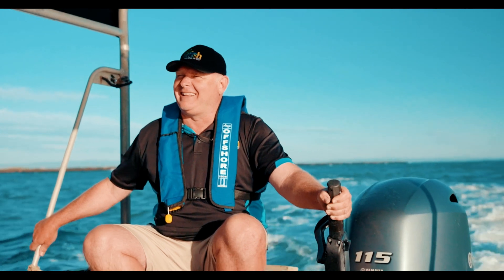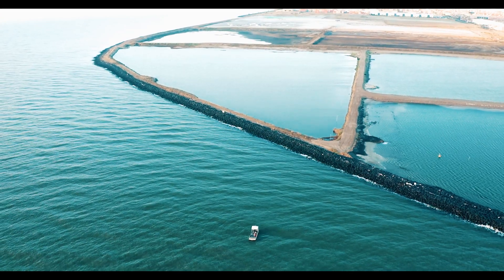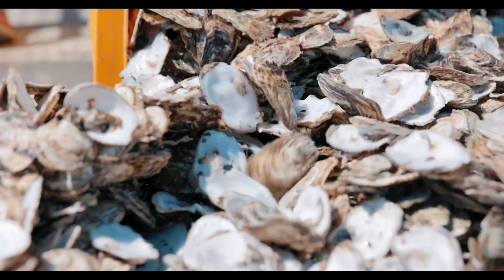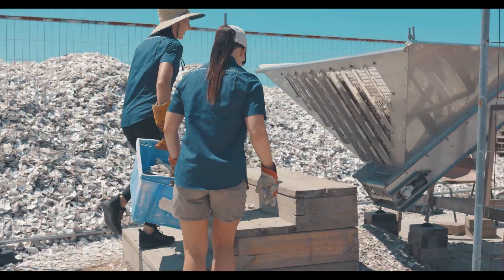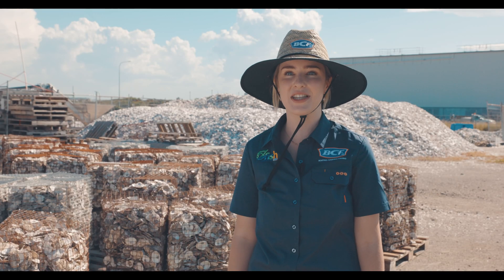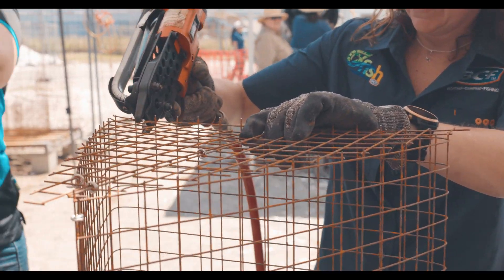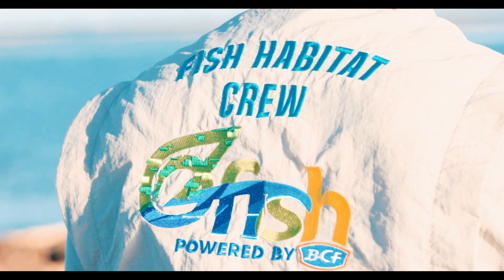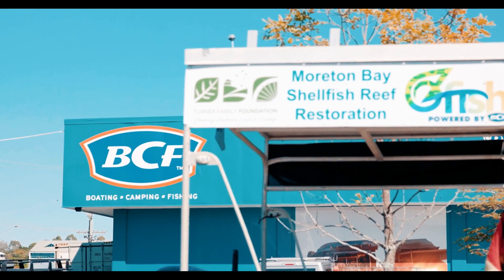We're helping restore Moreton Bay's Shellfish Reef!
We are proud to be supporting OzFish Unlimited on their journey as they aim to restore 100 hectares of shellfish reef in Moreton Bay over the next 10 years and beyond. This kind of restoration will do more than simply improve water quality in the bay, it will rejuvenate aquatic life, increase seagrass habitat, and even improve the local fishing! 👌

The BCF team recently went out to the site of the Recycling Centre to help build the Robust Oyster Baskets (ROBs) that will help return the Bay back to its former glory. We encourage our customers to consider donating to OzFish when they shop in their local store to help make ambitious goals like this a reality while improving the waterways for rec fishos nationwide.